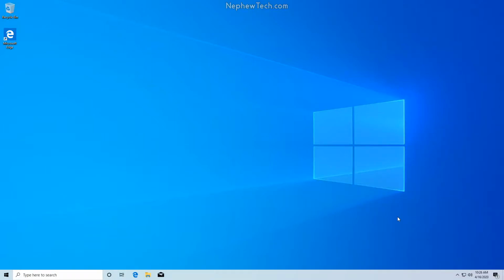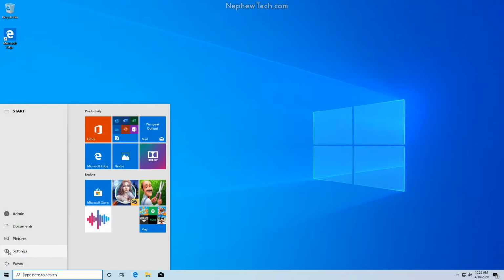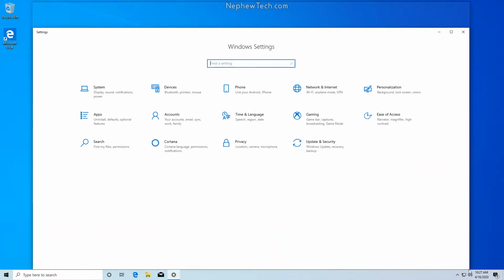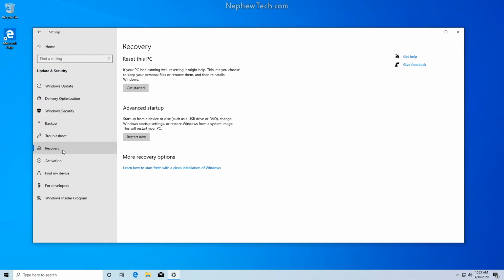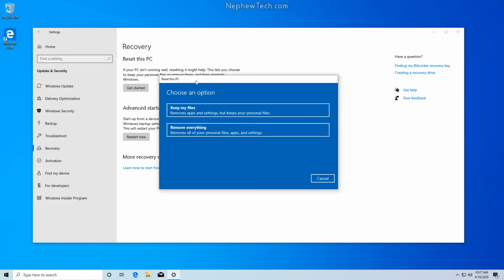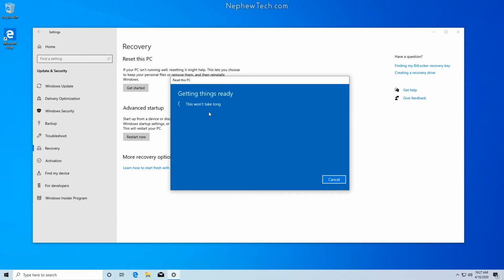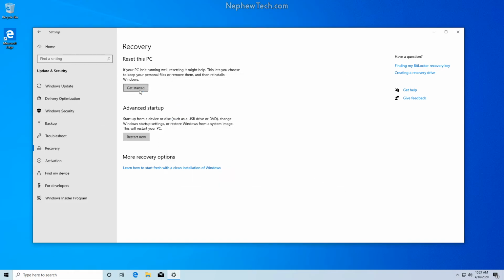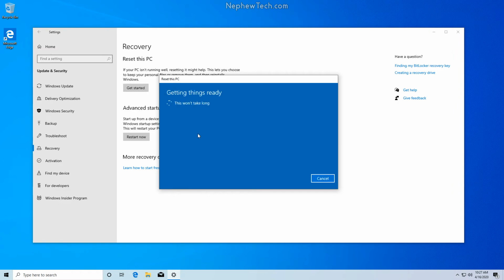How To Reset Windows 10 to Factory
In this video I will show you how to reset Windows 10 back to factory settings, and how to secure erase the drive and another option to keep data but wipe programs